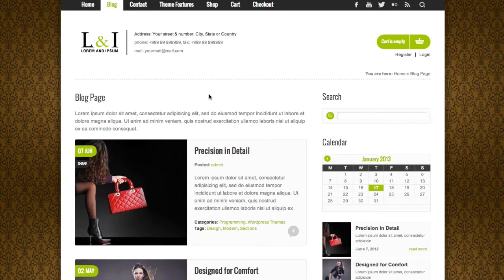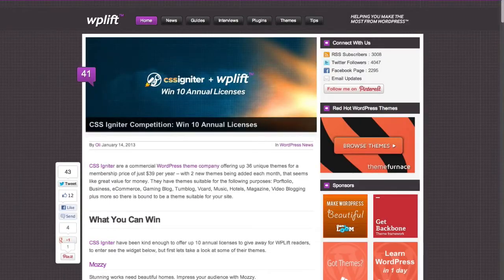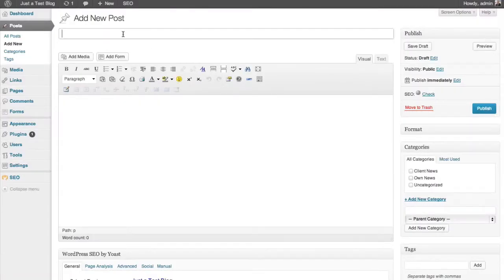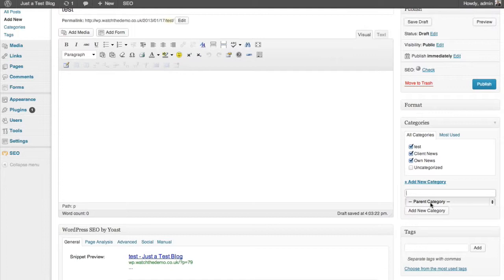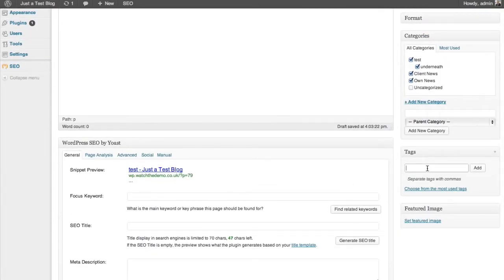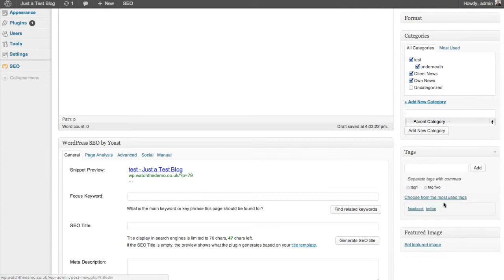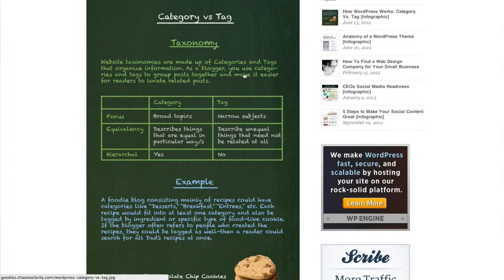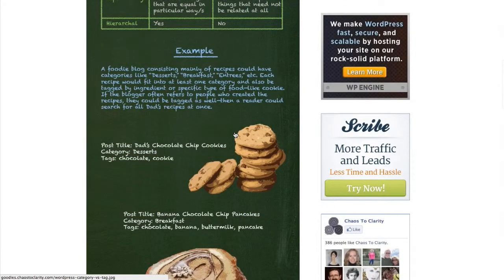WordPress Bite Sized Webinars - Categories vs Tags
What are WordPress Categories and Tags. Where do you find them, create them and how do you use them?